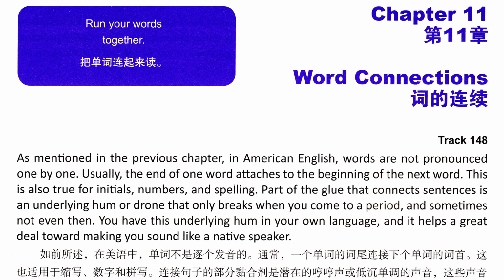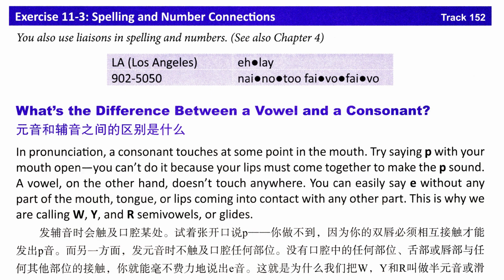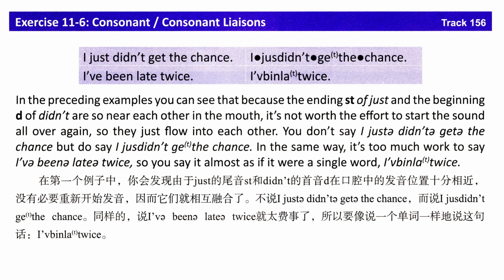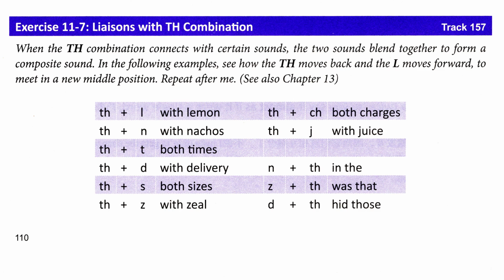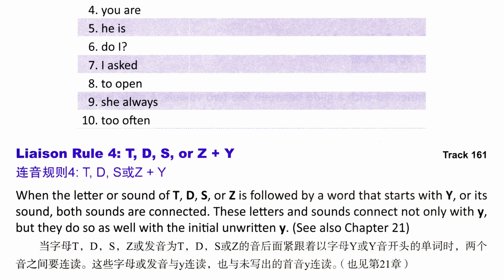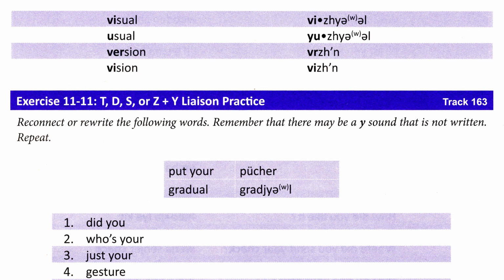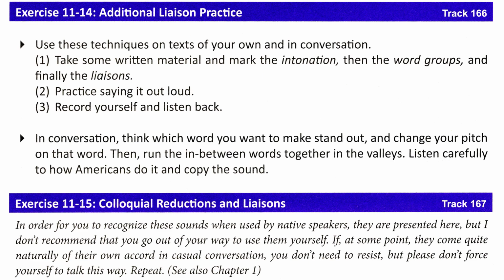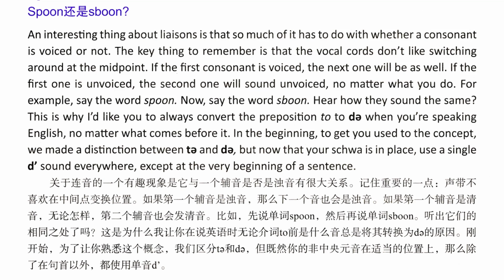Chapter 11 Word Connections 词的连续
Chapter 11 Word Connections 词的连续 p106